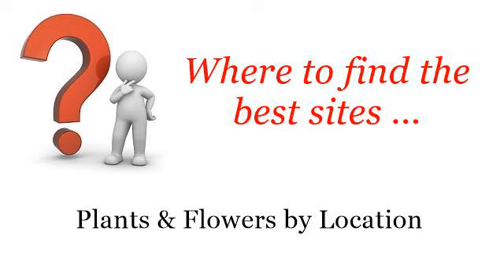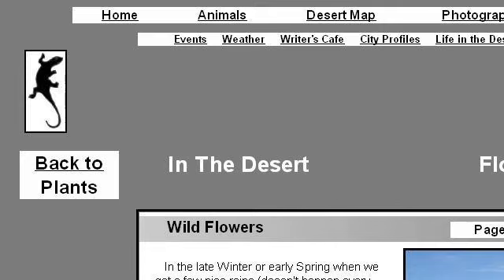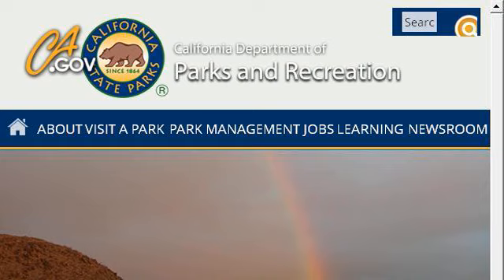The Flowers In The Borrego Desert